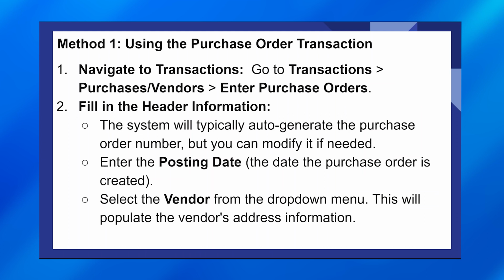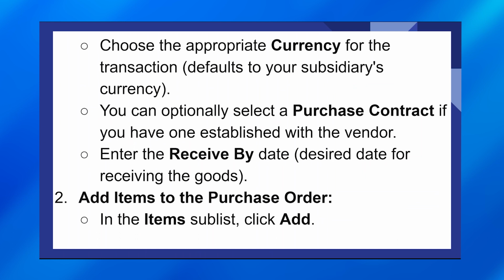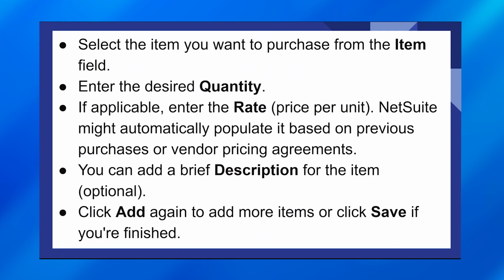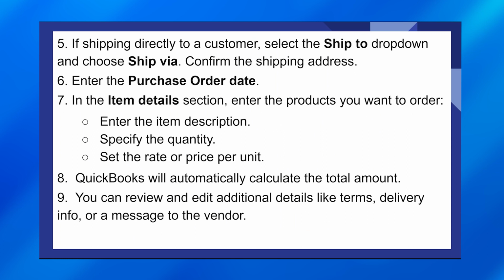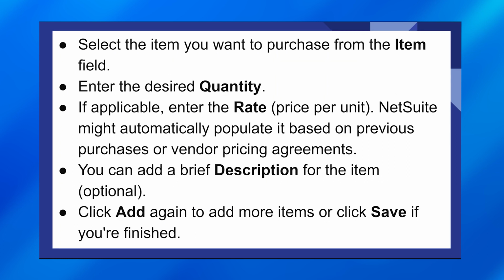HOW TO CREATE PURCHASE ORDER IN NETSUITE (2024) FULL GUIDE